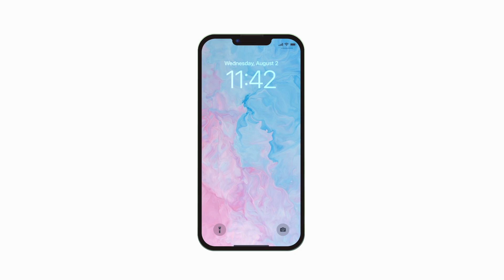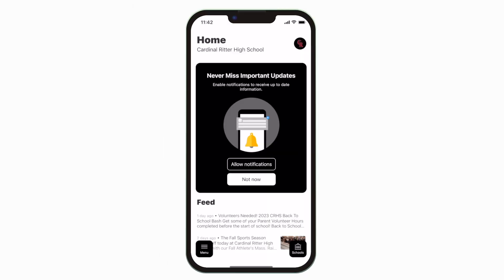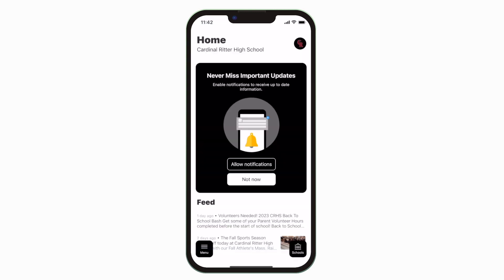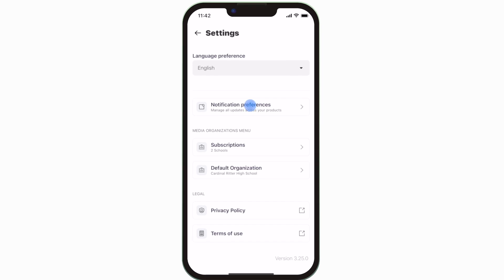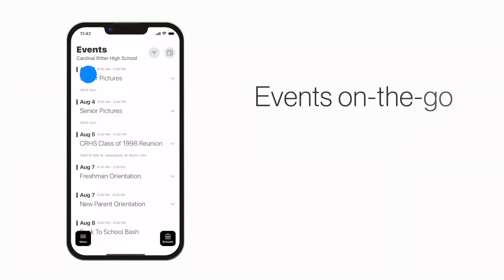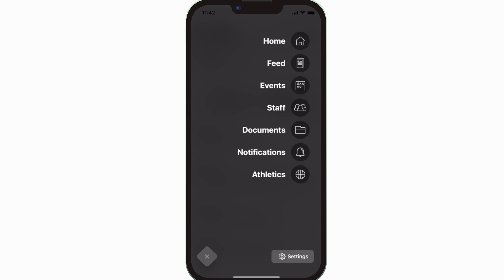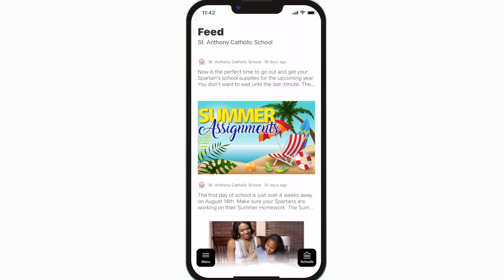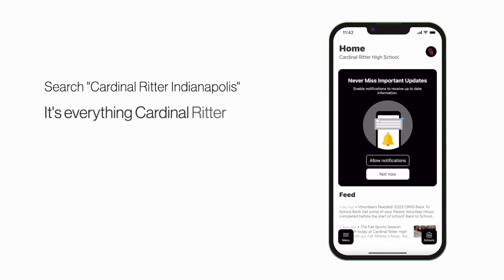Cardinal Ritter High School App